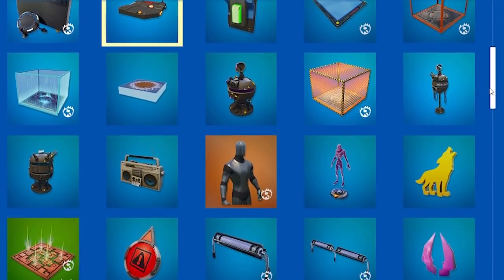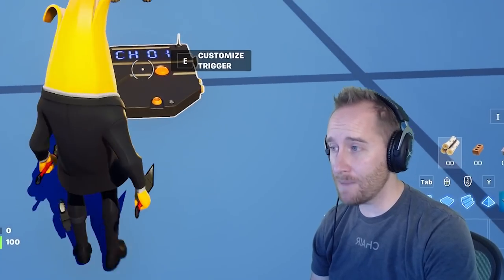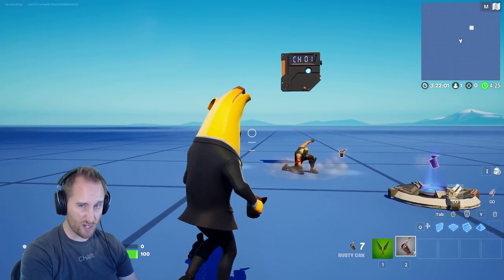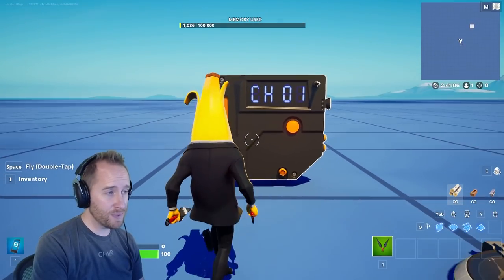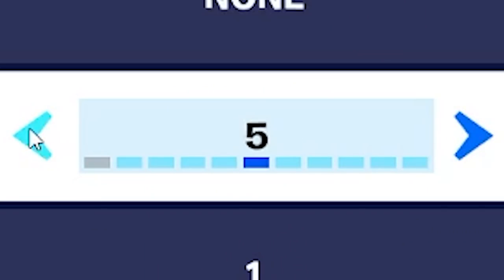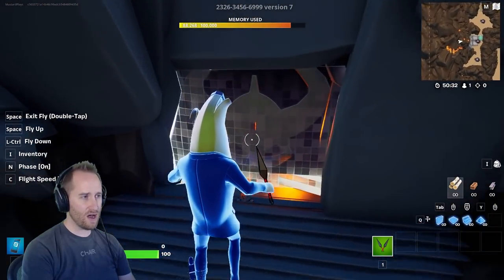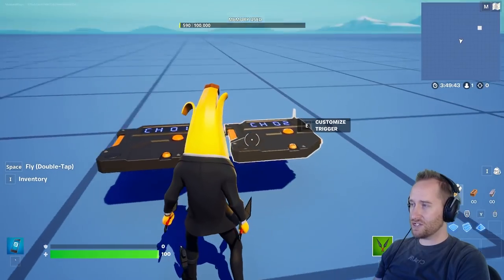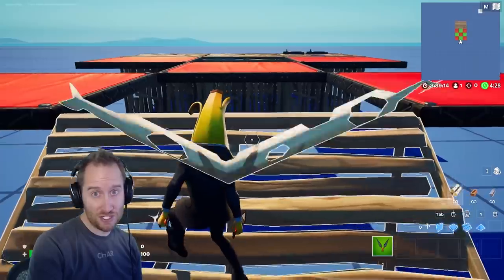The Secret to the MOST IMPORTANT Device in Fortnite!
The Secrets of the Fortnite Creative Trigger Revealed!